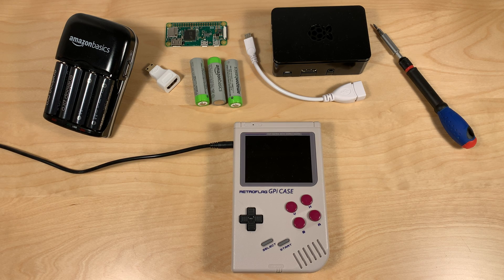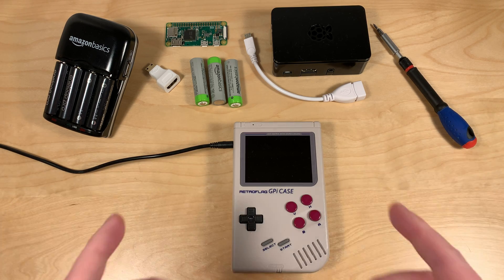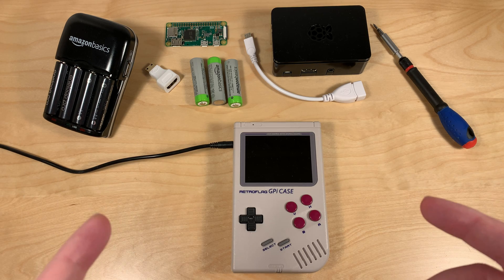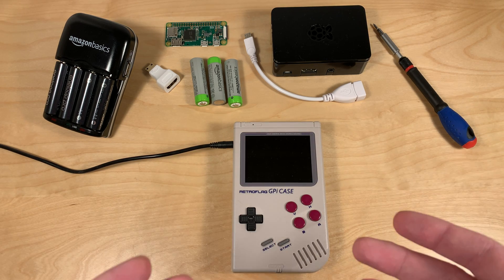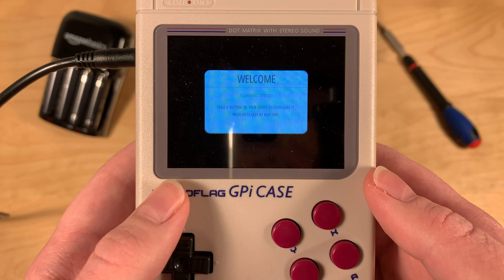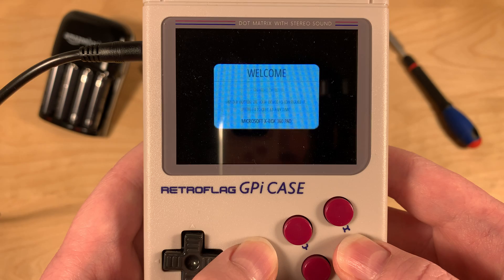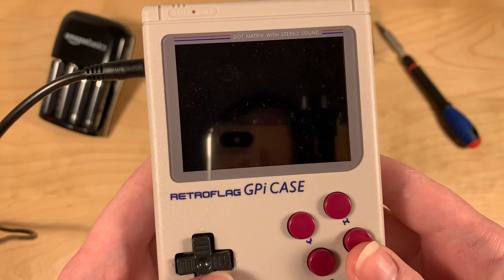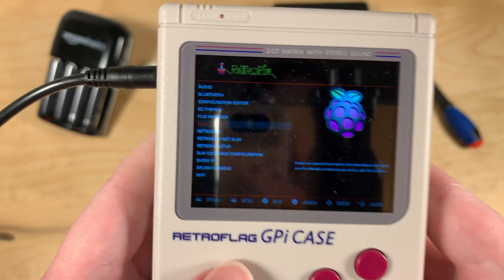[Update] Pi Zero 2 + RetroPie + GPi Case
In this video we'll take another look at (an updated) RetroPie running on the GPi Case with a Raspberry Pi Zero 2 W.

Thank you to the kind person that recommended the weekly builds (IDK if you're OK with me calling you by your name, so I kept it anonymous for privacy reasons).